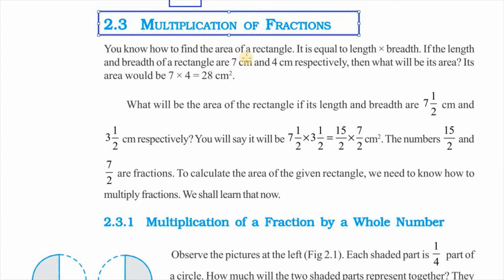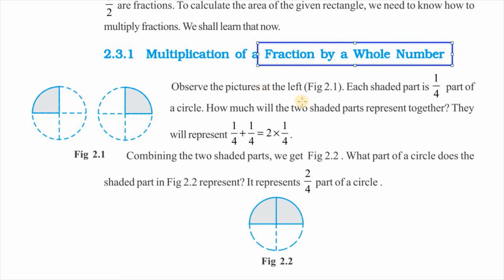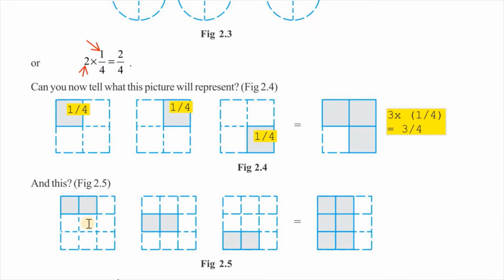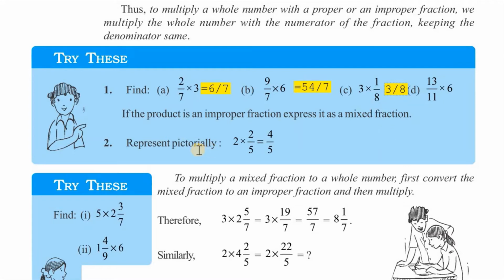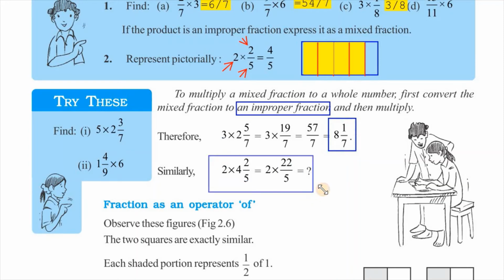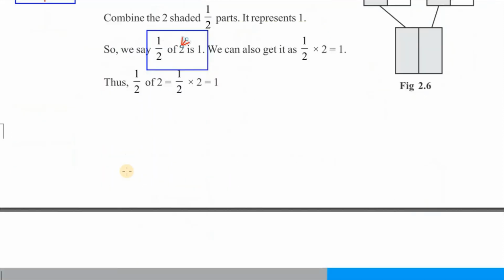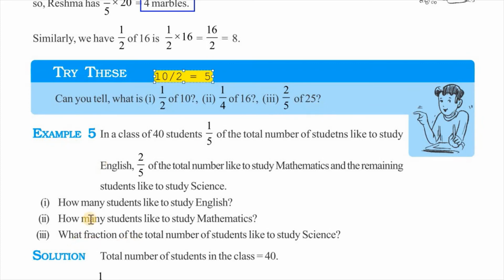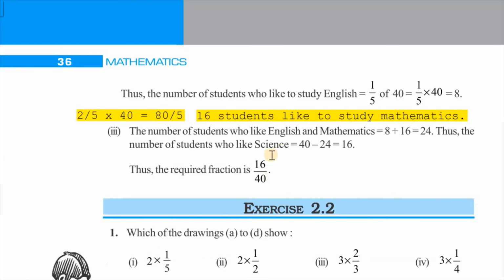MULTIPLICATION OF FRACTIONS | 7th standard Karnataka Syllabus | part 2 | NCERT Mathematics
In this video, we will be covering the multiplication of fractions.